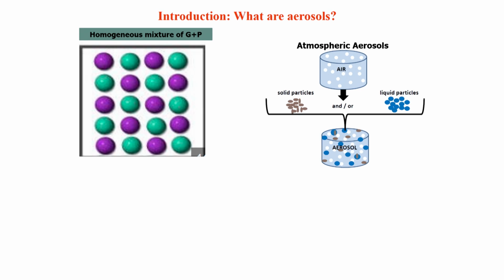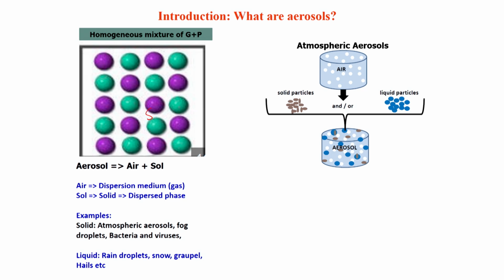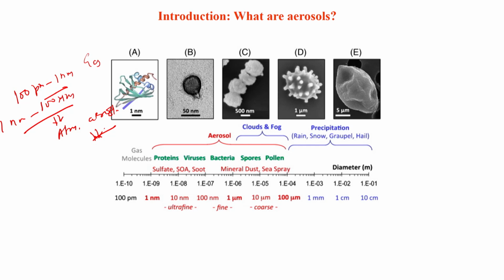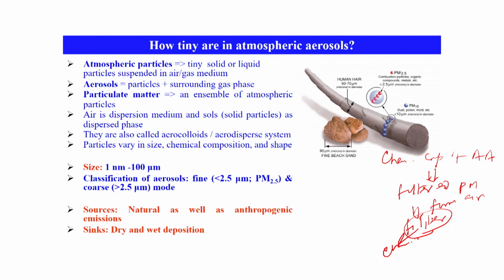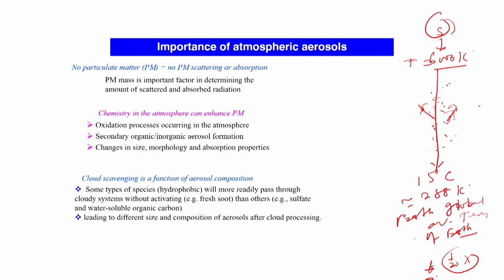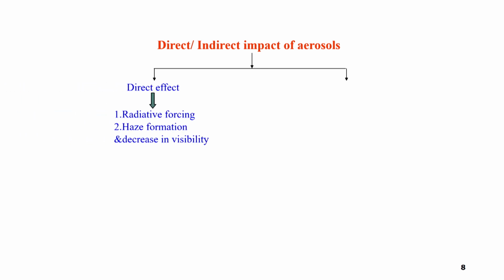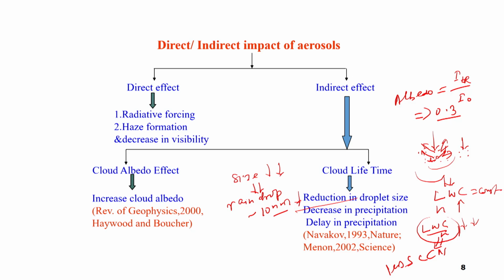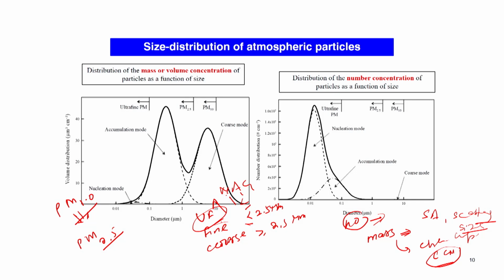Lecture 13: Atmospheric Aerosols Part - 1